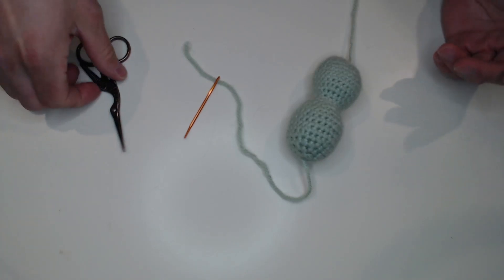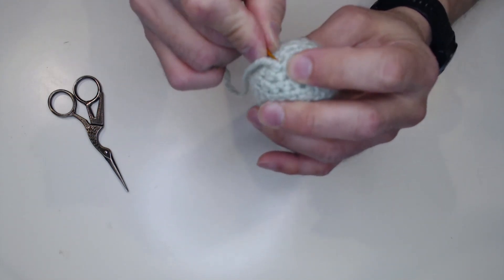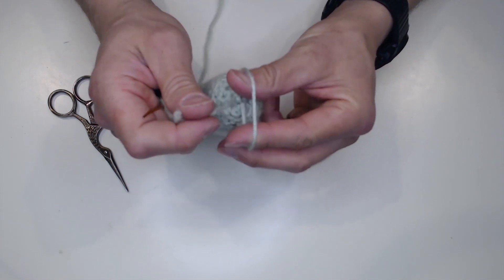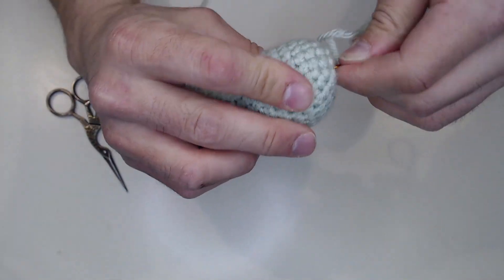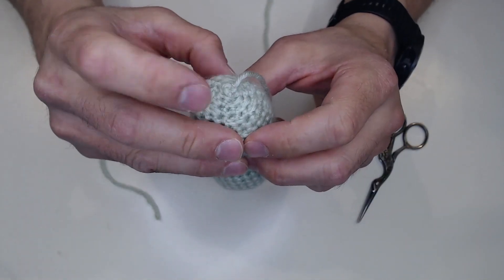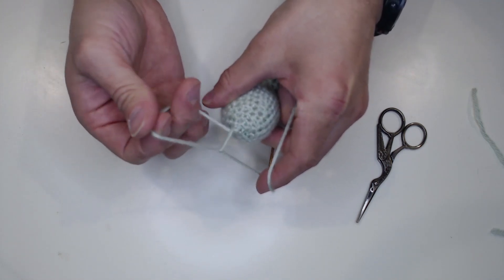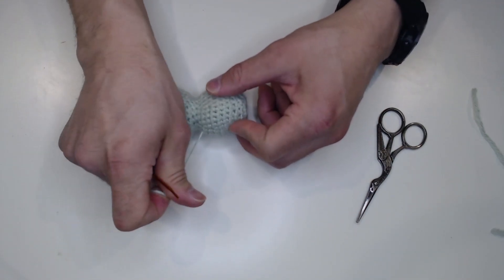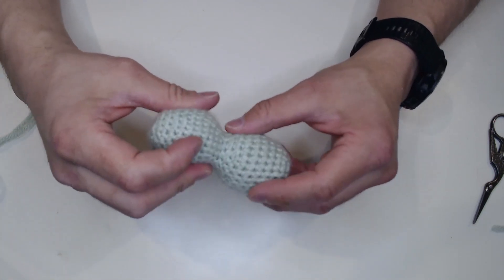Amigurumi Knot: Easy and Professional Finish!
Here's a quick and easy way to tie off and finish your amigurumi project.